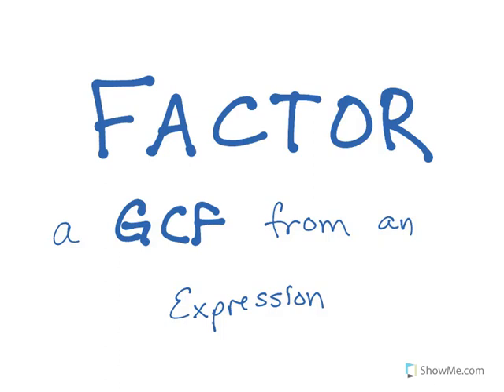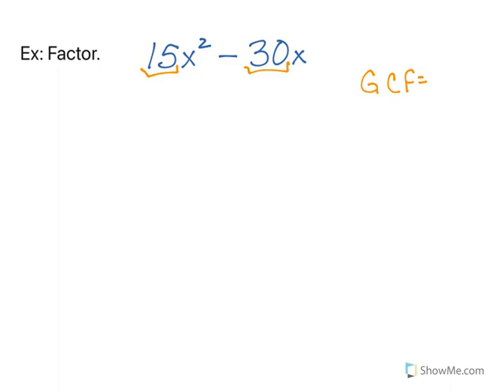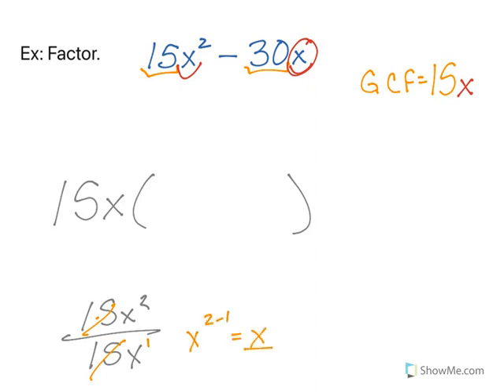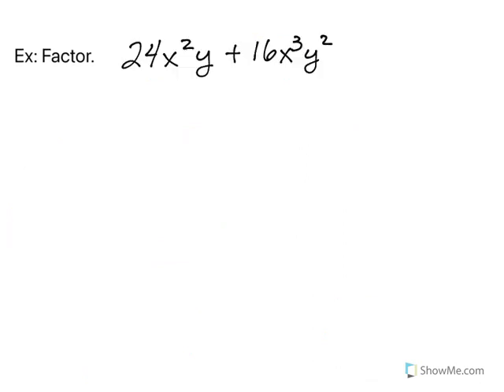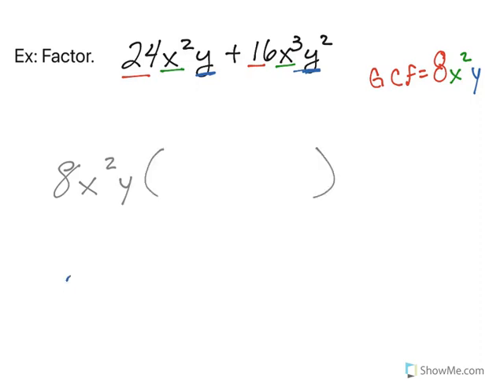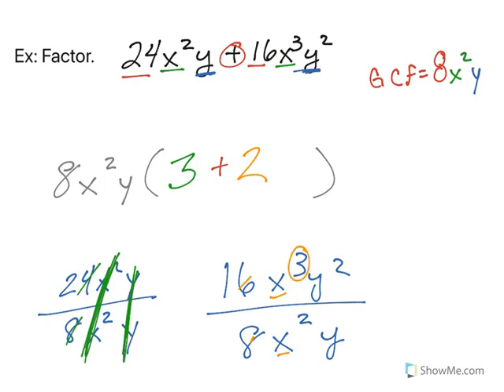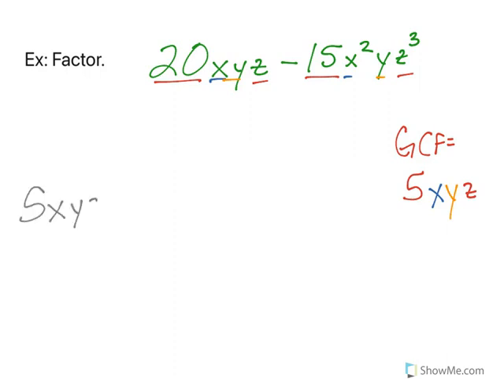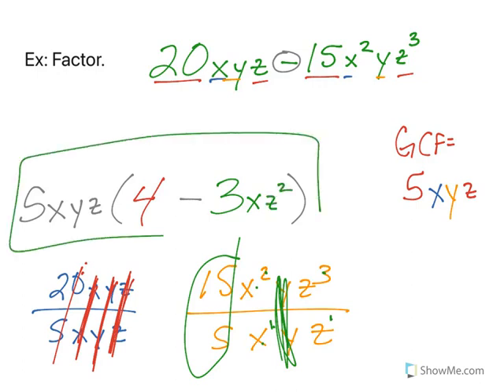Factor a greatest common factor (GCF) from an algebraic expression